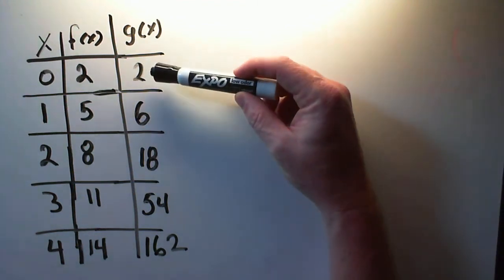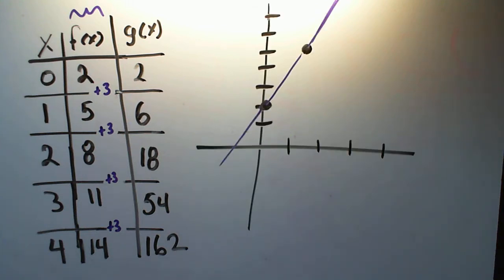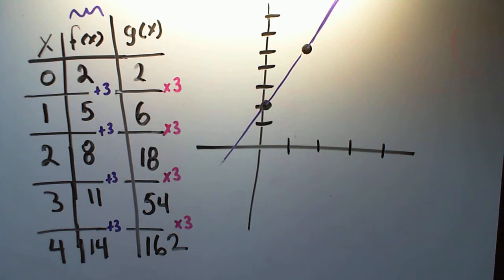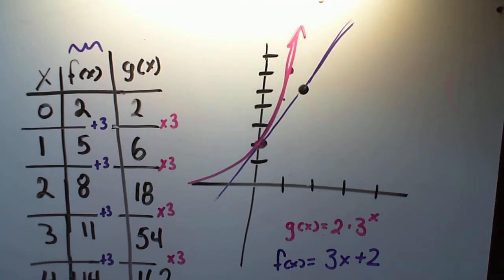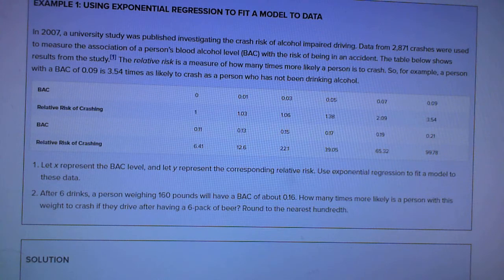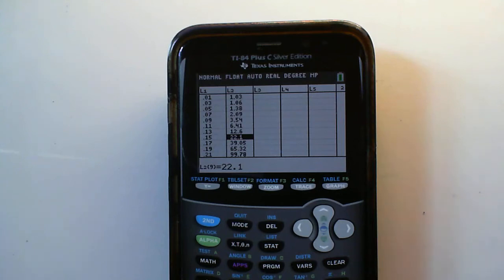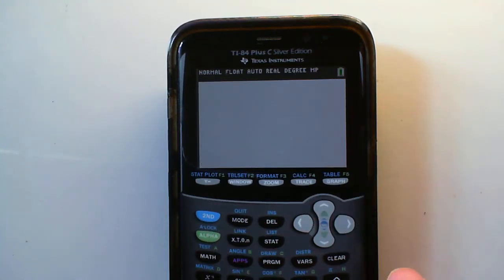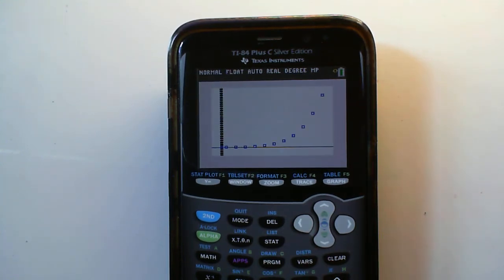unit 4 vid 4